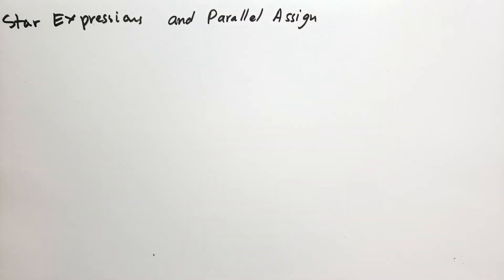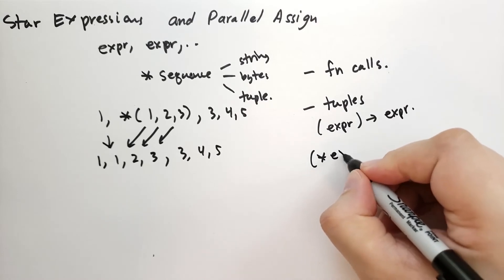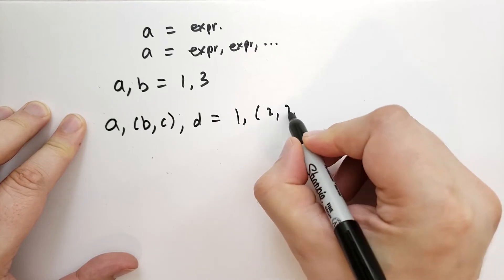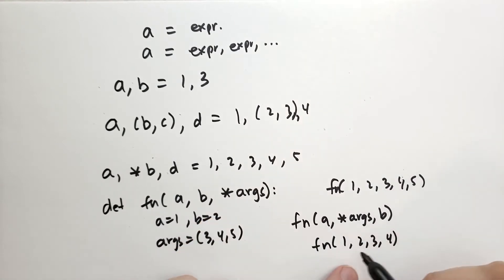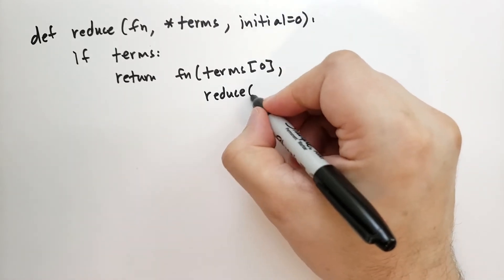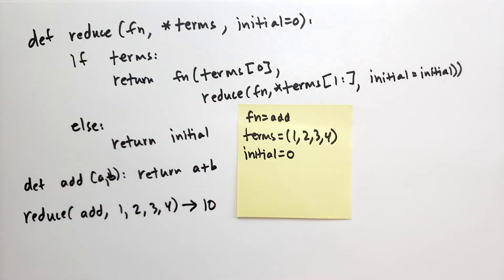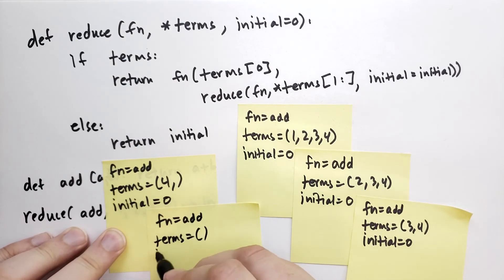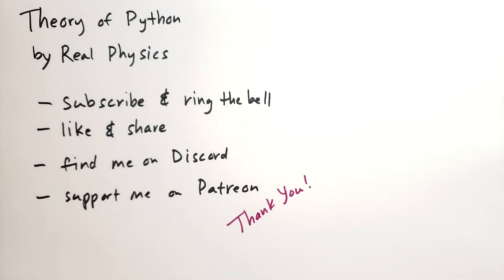Star Expressions and Parallel Assign (Theory of Python) (Python Tutorial)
A feature that most people don't know about in Python is star expressions. Let's cover them along with parallel assignment. We'll end with a recursive implementation of the reduce() function.